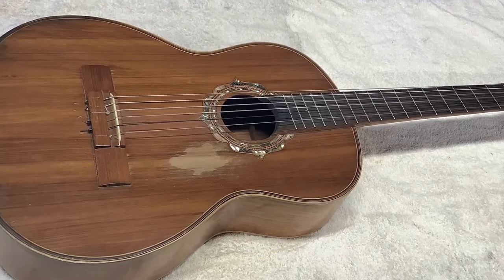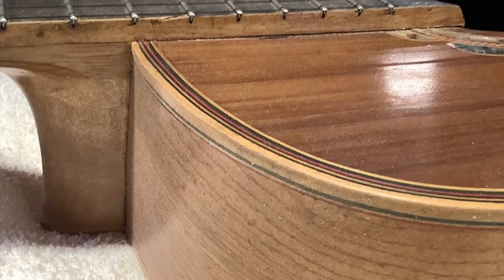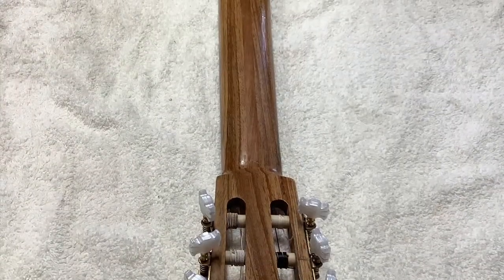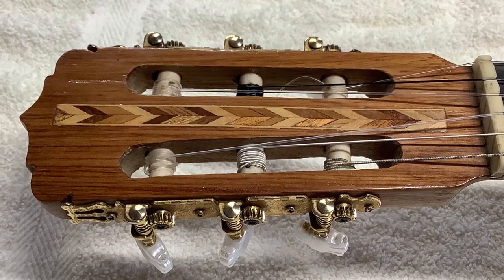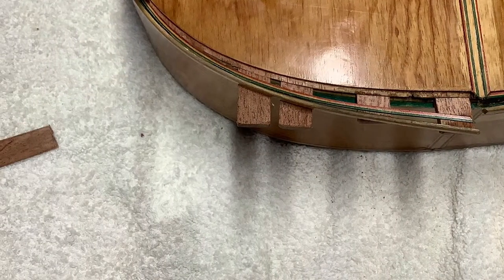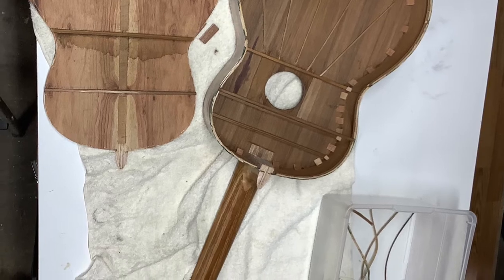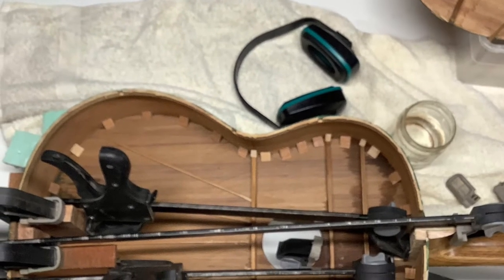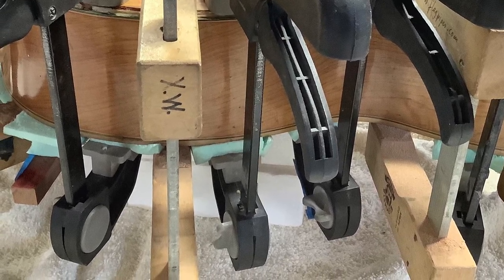Restoring and Refining a Spanish Classical Guitar - The Wilhelmy School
Here's a little rabbit trail. I restored this beautiful guitar for my neighbor. He wanted to keep the character of the front of the instrument to retain the rich sound, while restoring the various breaks and buzzing in the instrument that made it less fun to play. So I show you the steps I went through to do the various restorations and refinements to this beautiful handmade guitar.

►The Wilhelmy School of Pipe Organ Building teaches the fundamentals of pipe organ building and innovation to a new generation of builders, performers, and conservationists in order to preserve, conserve, and refine the most remarkable instrument ever created.

►Wilhelmy directs the restoration and refinement of keyboard instruments and directs production of glass organ pipes for instruments around the world at Geshenke aus Glas

►Wilhelmy is the first in the world to create organ pipes from glass